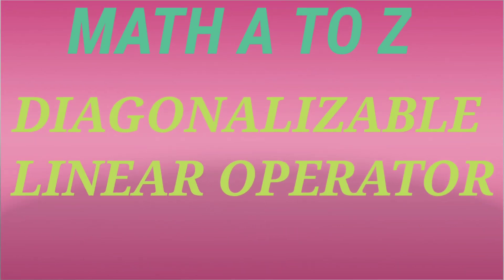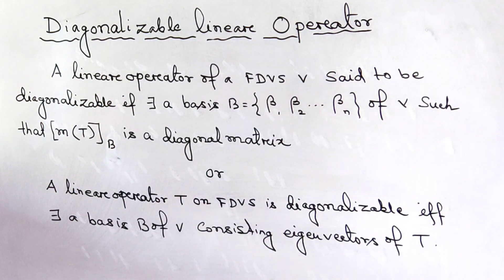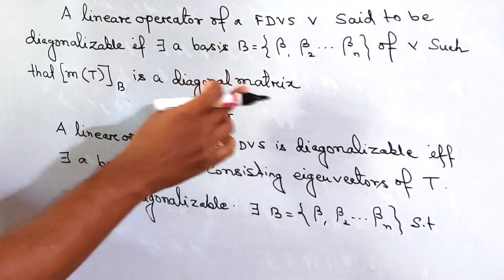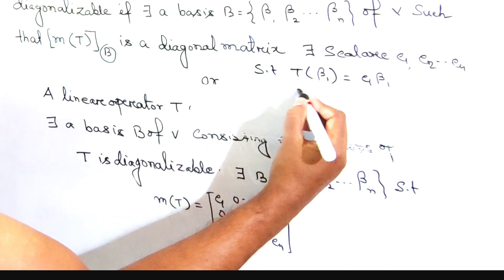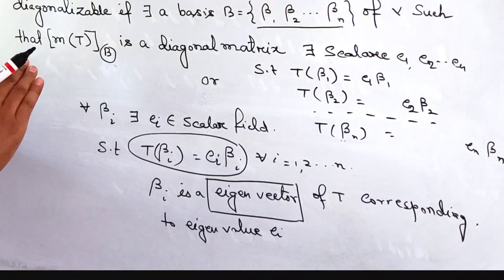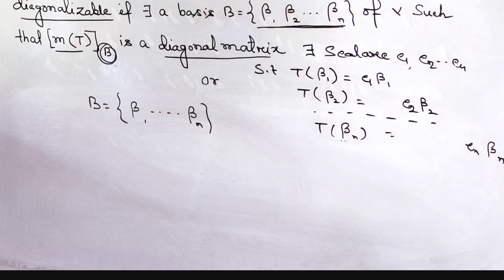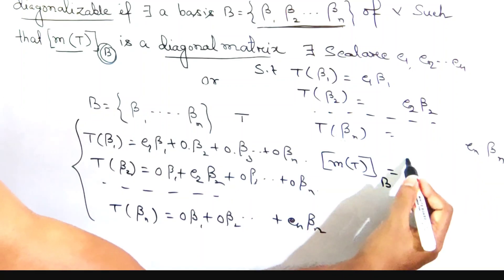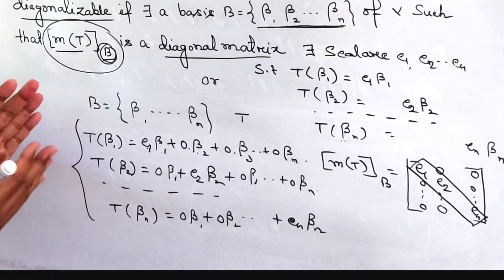DIAGONALIZABLE LINEAR OPERATOR or DIAGONALIZATION OF LINEAR OPERATOR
Rajkishor Patra (M.Sc, Jadavpur University)